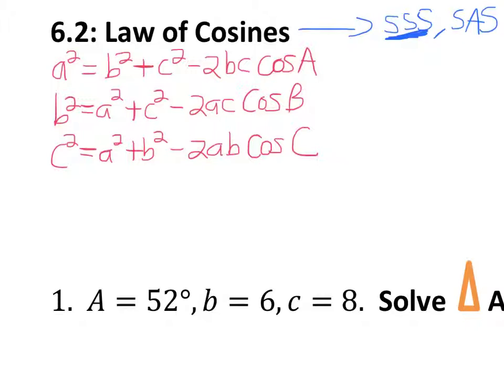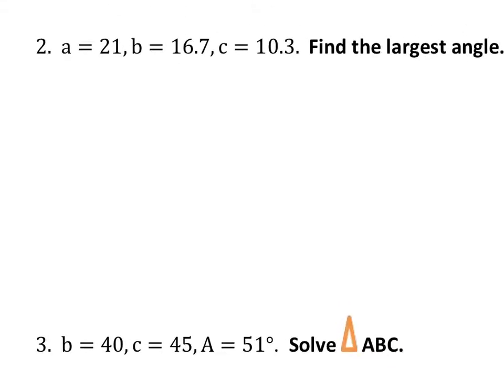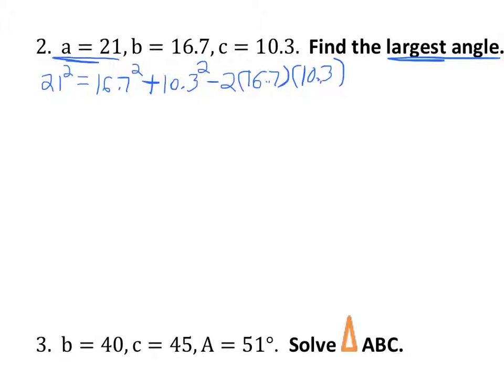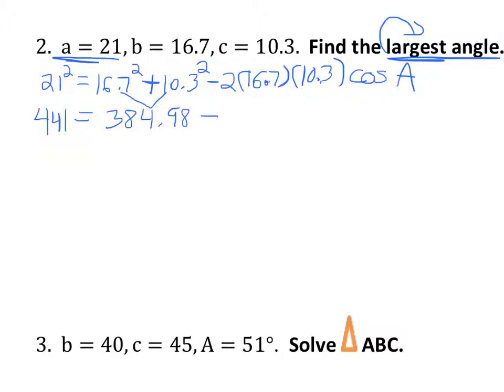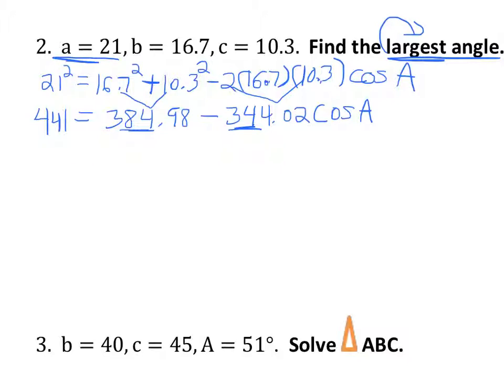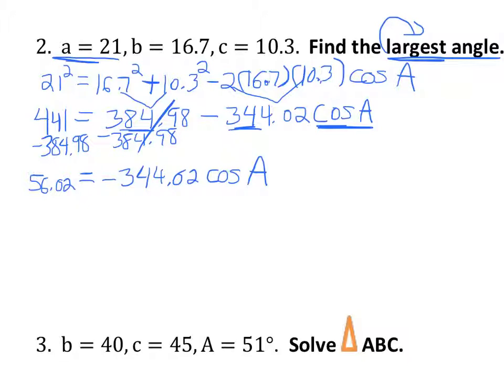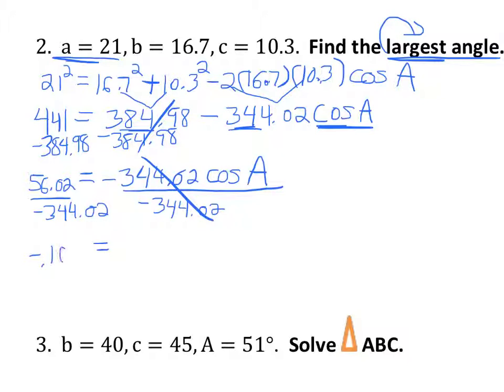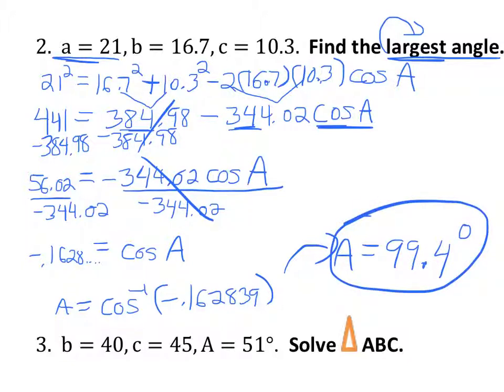6.1 law of cosines, SSS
6.1 law of cosines, SSS